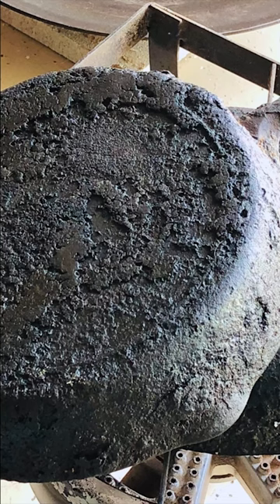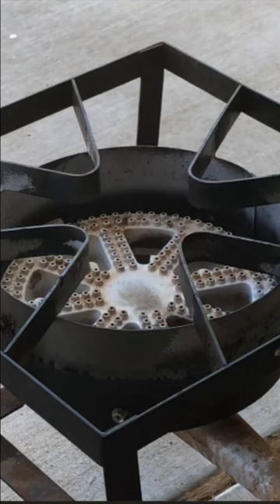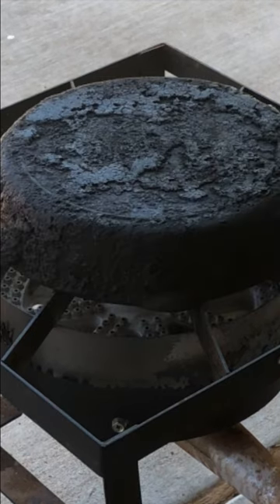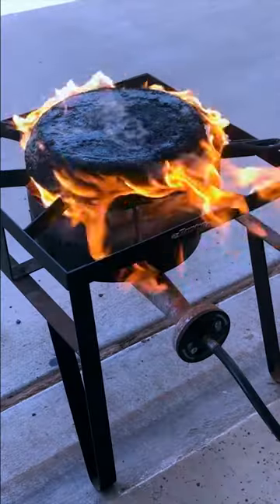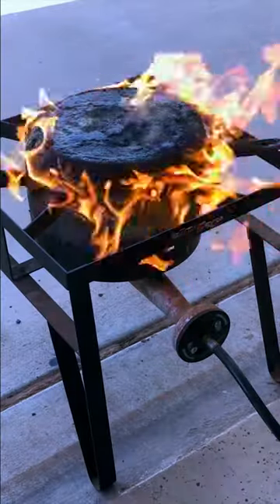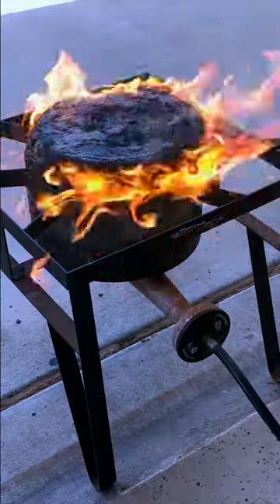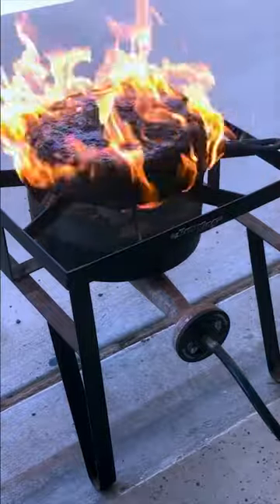Burning the Pans | Cast Iron Cleanliness | Start the Restore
Burning the crud off of old cast iron skillets.  It only takes about 20 minutes compared to maybe 4 hours on the oven self cleaning cycle.  No muss no fuss.